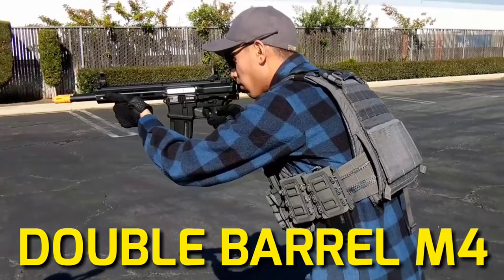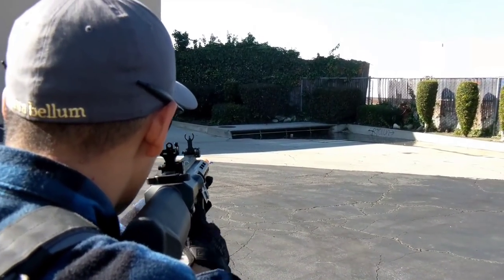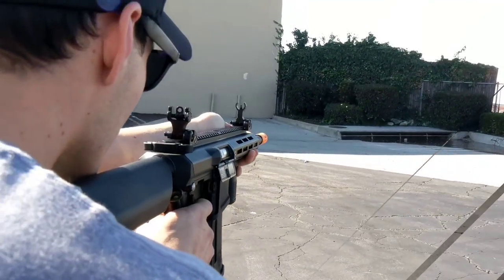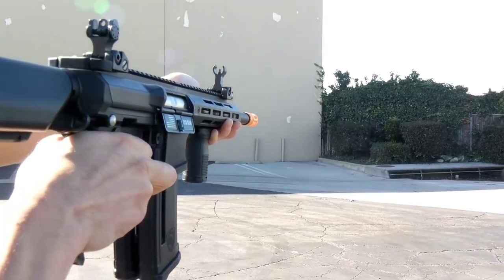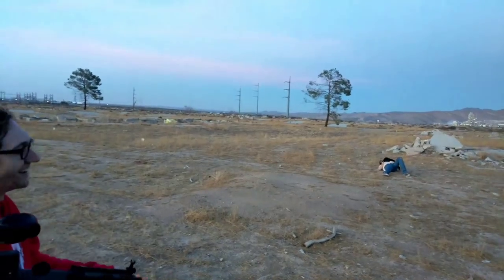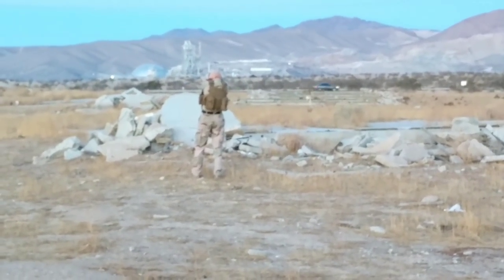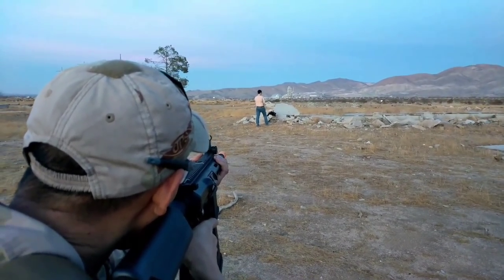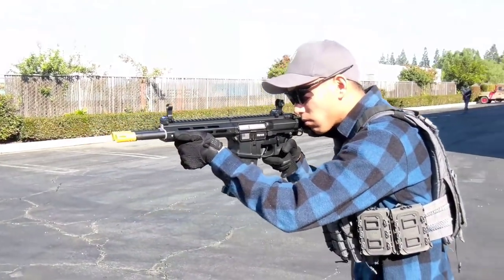DOUBLE BARREL M4 AEG CLASSIC ARMY DT4- SPARTAN117GW